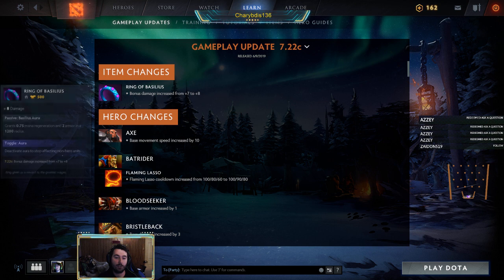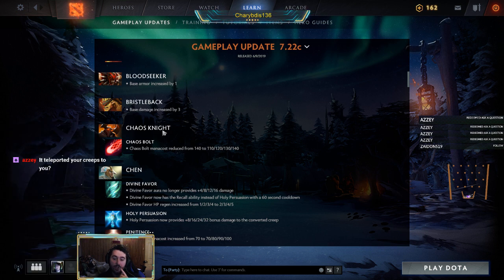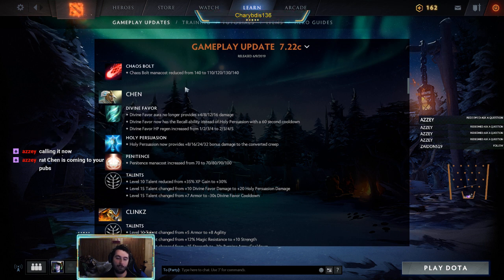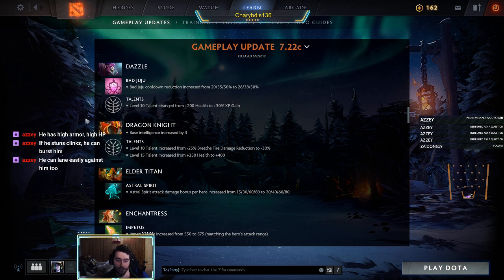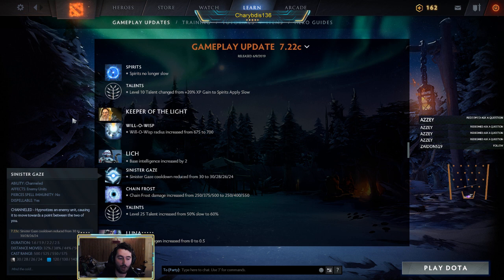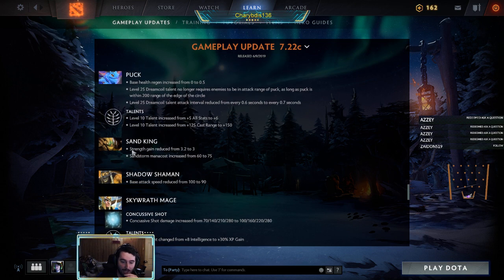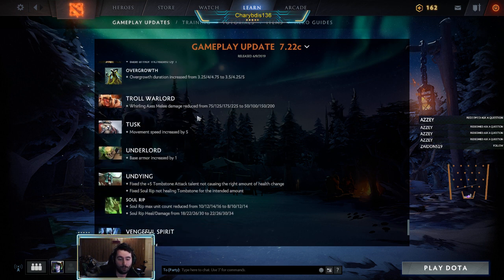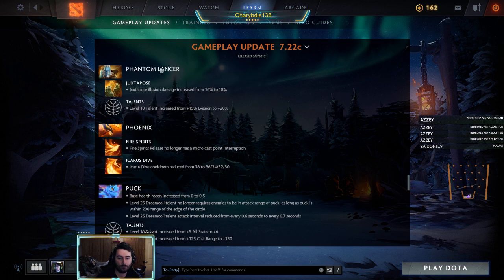DotA 2 Patch 7.22c Review (Ancient 7)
We review the new patch!